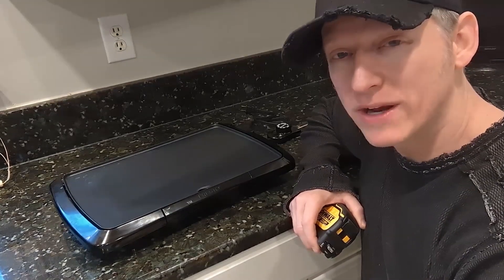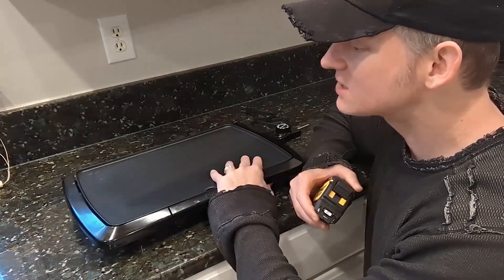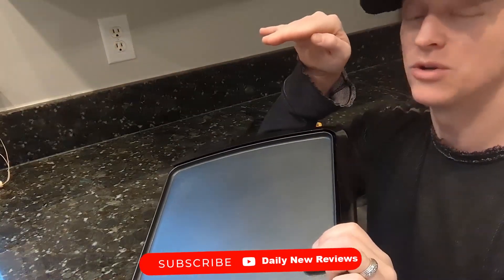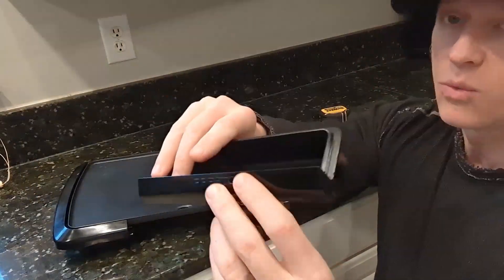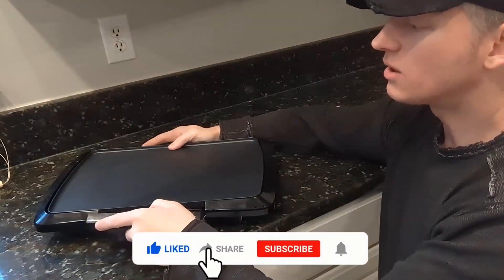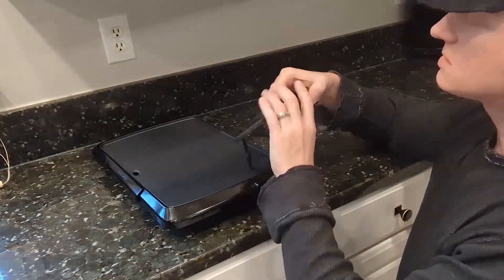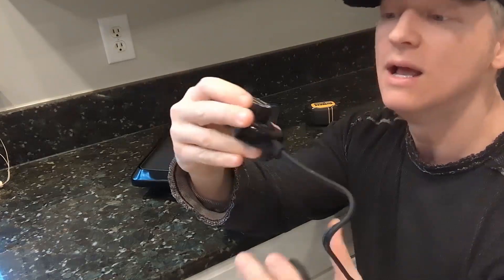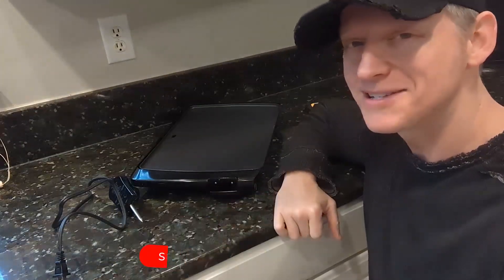16 Year Review Electric Griddle